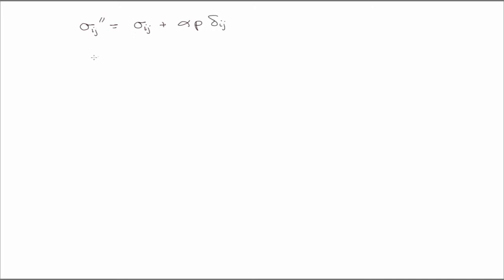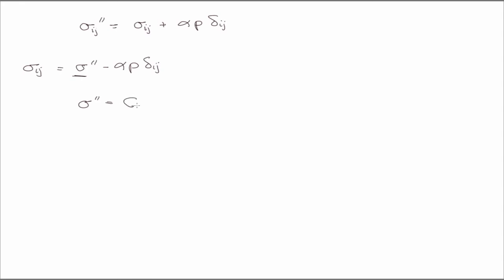Effective stress in momentum equation